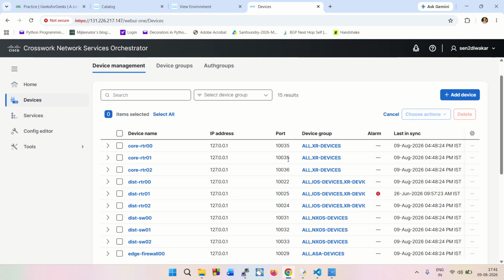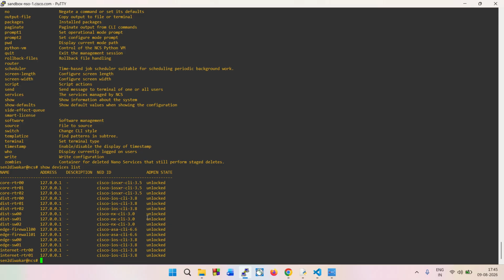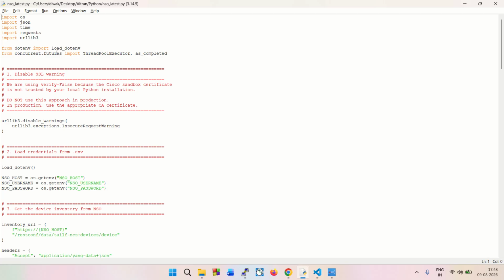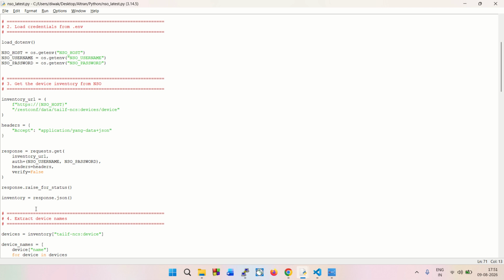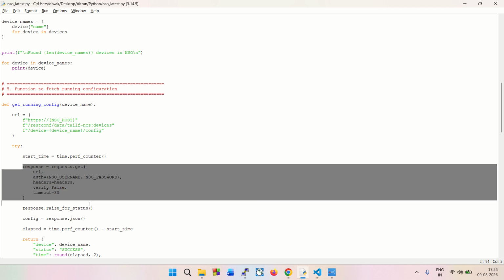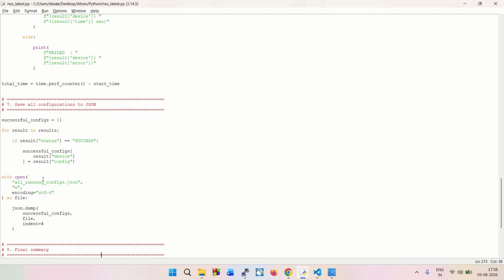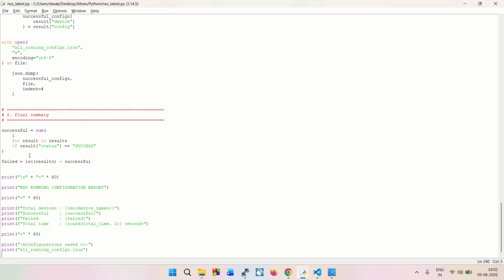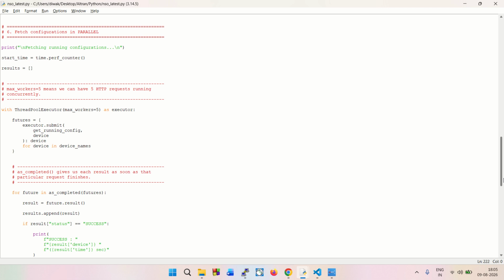Cisco NSO with Python | Parallel Network Automation using RESTCONF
In this video, we explore Cisco Network Services Orchestrator (NSO) and combine it with Python to build a practical network automation workflow.

Instead of connecting to network devices one by one, we use Cisco NSO's RESTCONF API to retrieve device information and then use Python's ThreadPoolExecutor to fetch configurations from multiple devices concurrently.

What is Cisco Network Services Orchestrator (NSO)?
How NSO manages multiple network platforms
Understanding NEDs (Network Element Drivers)
Checking device synchronization with NSO
Using RESTCONF to communicate with Cisco NSO
Retrieving the NSO device inventory using Python
Building a Python function to retrieve device configuration
Understanding requests.get() and RESTCONF
Using Python ThreadPoolExecutor
Understanding Future and as_completed()
Performing parallel network operations
Saving retrieved configurations into a JSON file
Why concurrency is useful for I/O-bound network automation tasks

                    Python
                       | RESTCONF
                 Cisco NSO
              Device Inventory
    IOS Router     IOS-XR Router    NX-OS Switch
             ThreadPoolExecutor
                 5 Workers
       Device       Device       Device
       Config       Config       Config
             all_running_configs.json